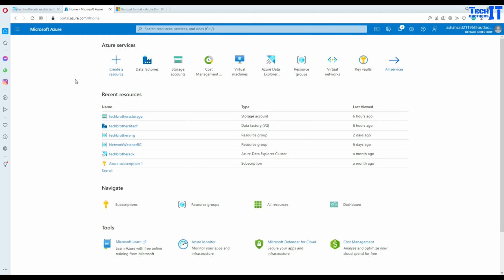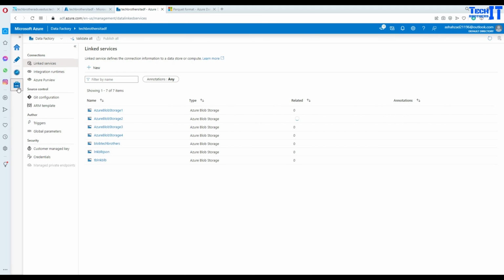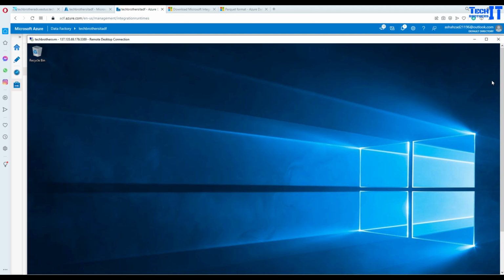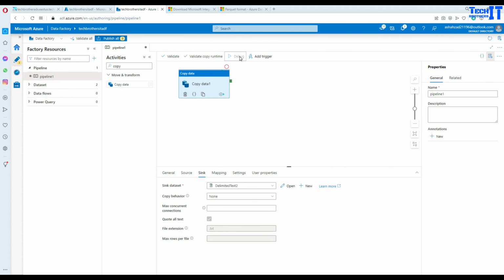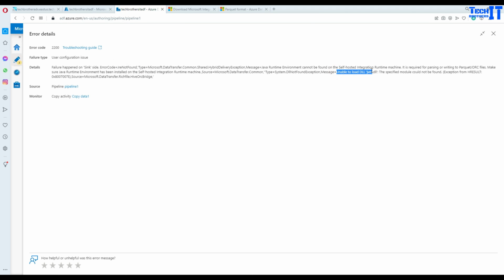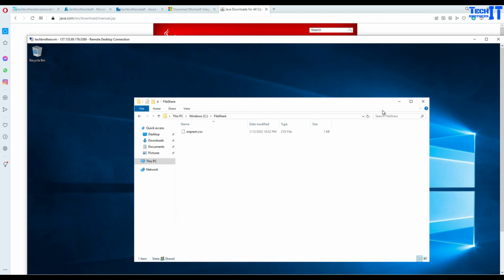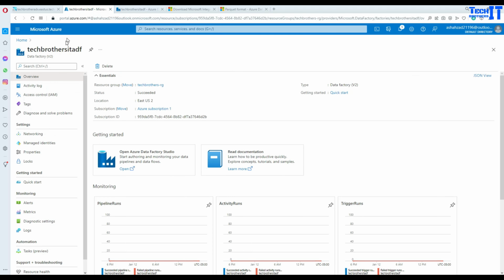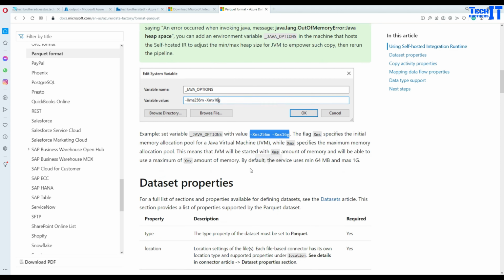Parquet Format in Azure Data Factory | Using Self Hosted IR In Azure Data Factory ADF Tutorial 2022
How to create Parquet File from CSV file by using Self Hosted IR or how to create CSV File from Parquet File from
SHIR VM by using Self Hosted IR.
Often you get this error when reading Parquet or writing Parquet format.
UserErrorJreNotFound error message when you run a copy activity to Azure
ErrorCode=UserErrorJreNotFound,'Type=Microsoft.DataTransfer.Common.Shared.HybridDeliveryException,Message=Java Runtime Environment is not found. to download and install on your Integration Runtime (Self-hosted) node machine. Note 64-bit Integration Runtime requires 64-bit JRE and 32-bit Integration Runtime requires 32-bit JRE.,Source=Microsoft.DataTransfer.Common,''Type=System.DllNotFoundException,Message=Unable to load DLL 'jvm.dll': The specified module could not be found. (Exception from HRESULT: 0x8007007E),Source=Microsoft.DataTransfer.Richfile.HiveOrcBridge

In this video you will learn all topics
How to create Azure VM - Windows Server 2019
How to Install Self Hosted IR on Windows Server 2019
How to setup Self Hosted IR in Azure Data Factory
Read Data from CSV File from Blob Storage and write to Self Hosted IR VM File Share
How to create pipeline to create CSV File from Blob storage and write to SHIR VM as Parquet Format
How to Install JRE on Windows VM To support Parquet file Format
Read Parquet file form SHIR VM Share and write to CSV File on Blob Storage